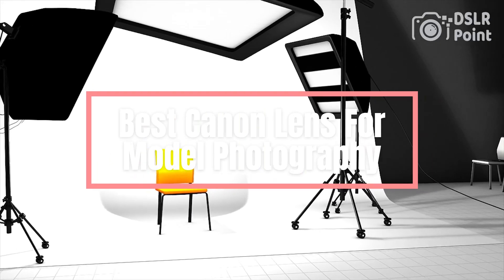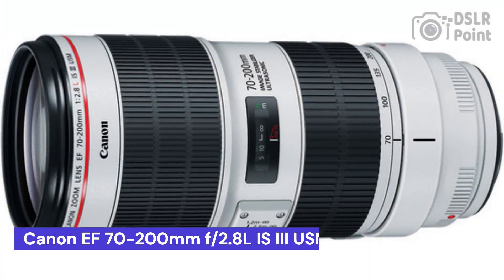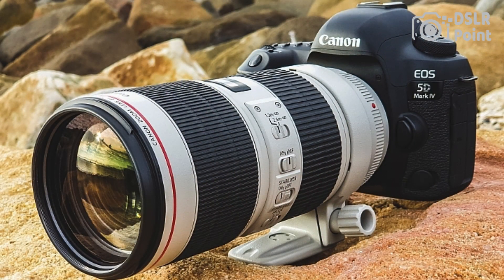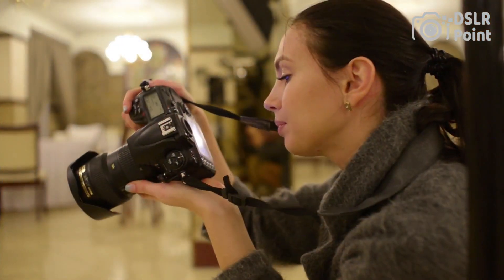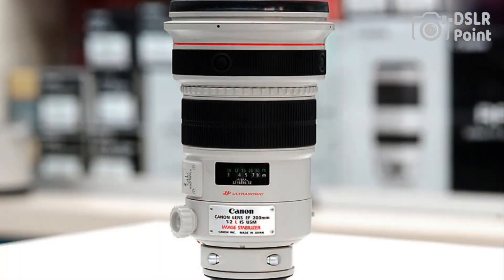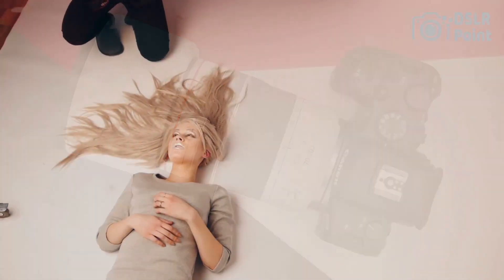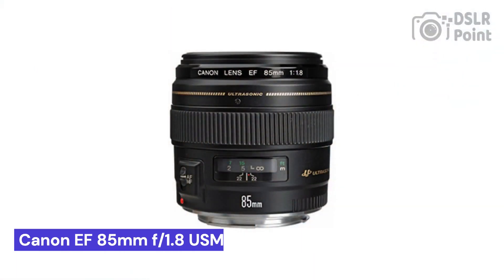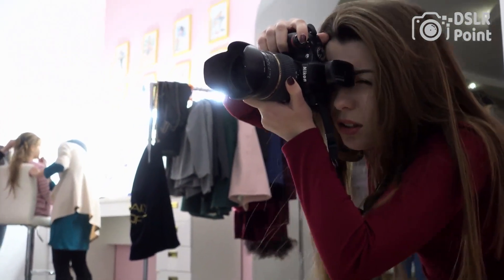Top 5 Best Canon Lens For Model Photography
Are you a model photographer looking for the best Canon lens? Look no further! In this video, we will cover the top 5 best Canon lenses for model photography so that you can capture stunning images with amazing clarity. From wide-angle to telephoto lenses, get ready to learn about the features and functions of each one in detail. With our advice and recommendations, you'll be able to make an informed decision on which lens is right for your needs. Don't miss out!!!